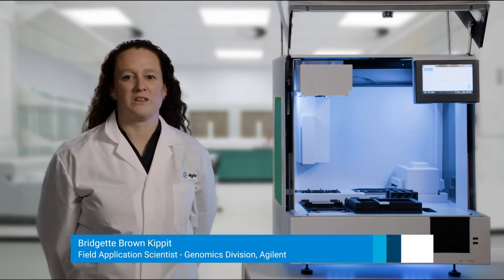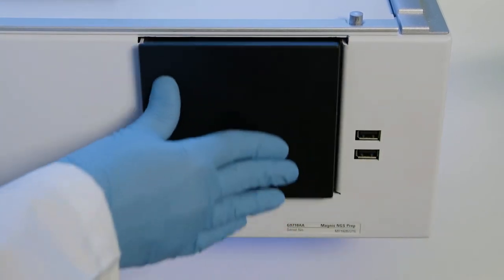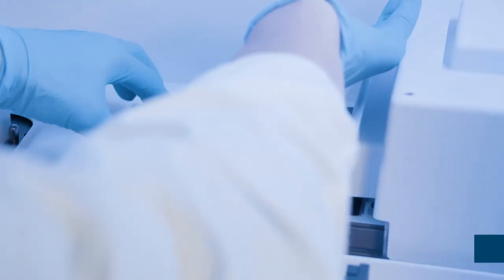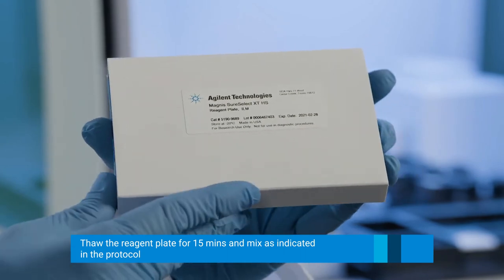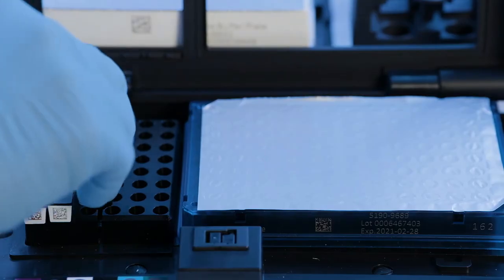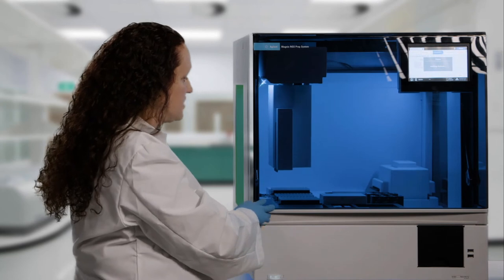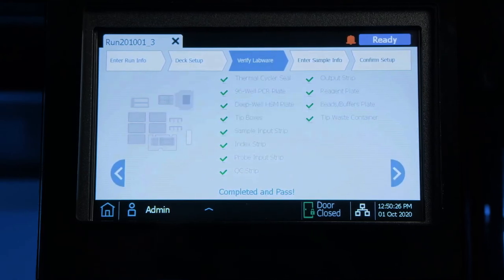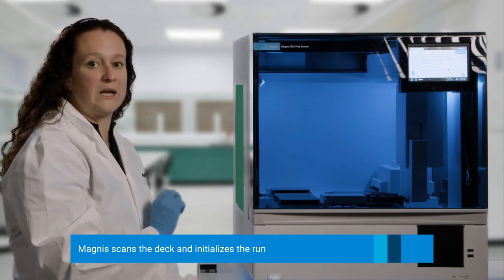Magnis Deck Loading- See how easy it is to load samples on the Magnis NGS Prep System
Learn how easy and simple it is to load the Magnis. The entire process takes less than 10-15 minutes and you can automate your 9.5 hour NGS sample preparation workflow.